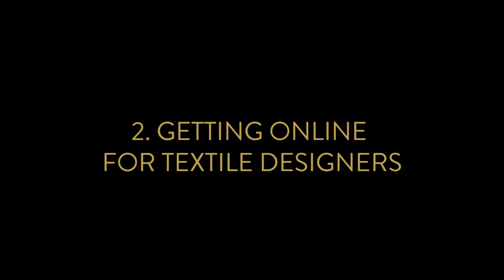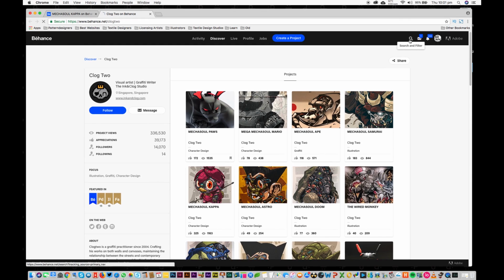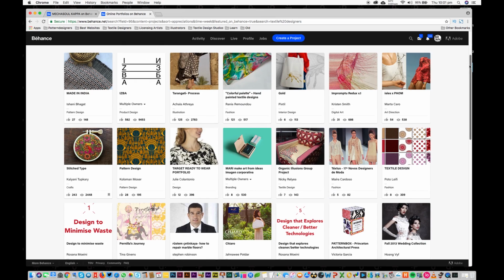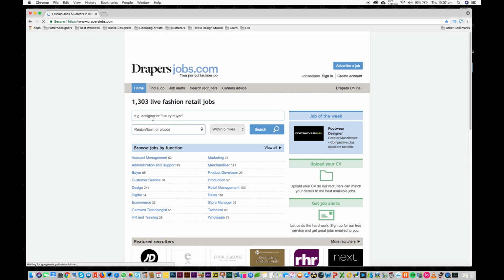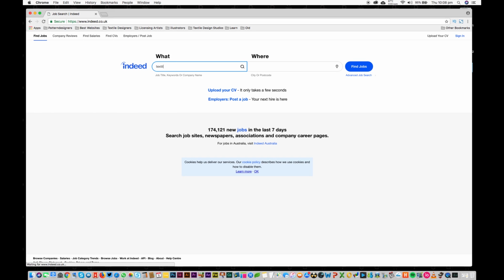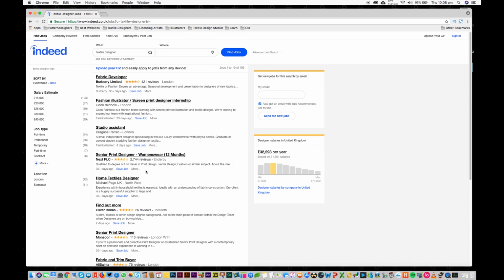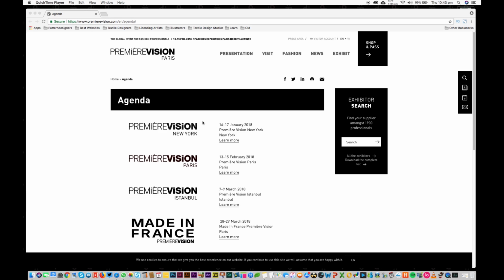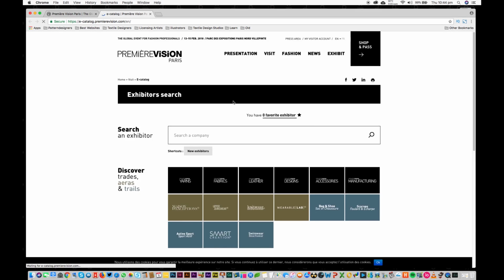TEXTILE DESIGNER :P TOP WEBSITES FOR TEXTILE DESIGNERS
TOP WEBSITES FOR TEXTILE DESIGNERS

Watch this video if you want to learn about being a textile designer.
Thank you so much for stopping by. I hope this video is helpful to you and you've learnt a bit more about the best website to use for textile designers, surface pattern designers and licensing artists.

1 Networking for textile designers
2 Getting online for textile designers
3 Jobsites for textile designers
4 Exhibit your textile designs
5 Inspiration for textile designers

PATTERN DESIGNERS

Pattern Designers is a resource and platform for textile graphic designers, surface pattern designers, textile print designers, textile design studios and licensing artists.